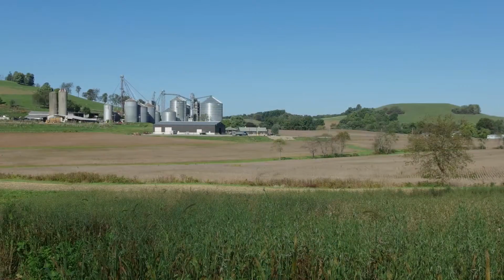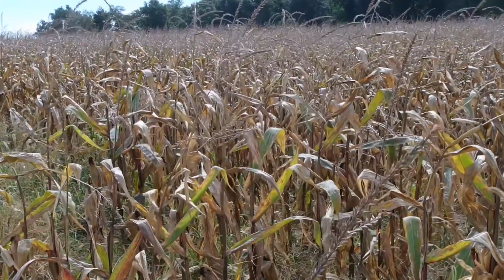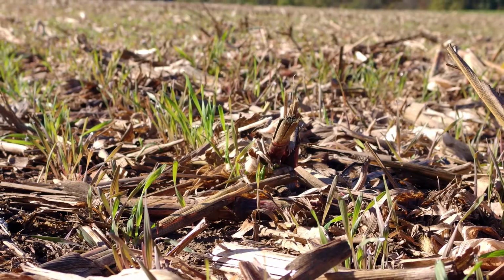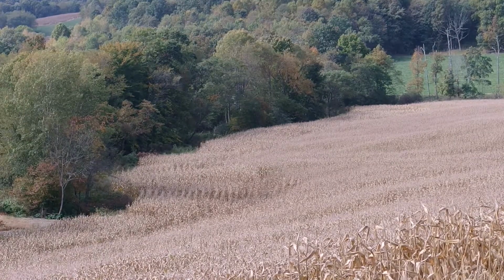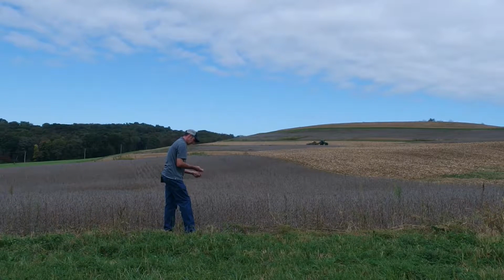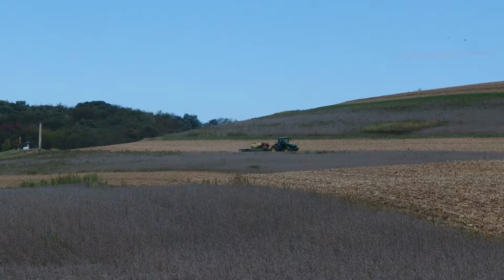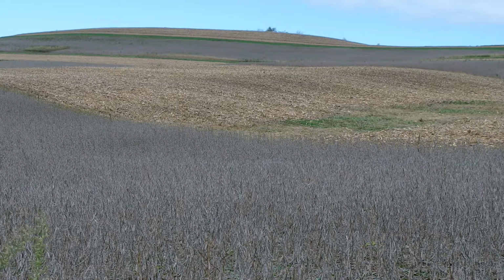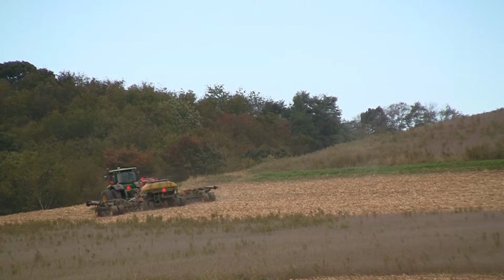Soil Health Video Series featuring Dan Fabin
Dan Fabin of Fabin Brothers Farms in Indiana County, Pennsylvania shares detail about how no-till production techniques and cover crops benefit their farm operation.